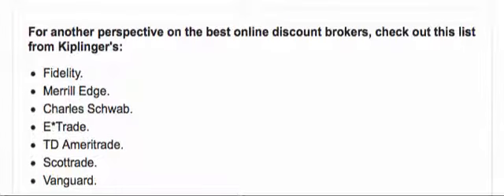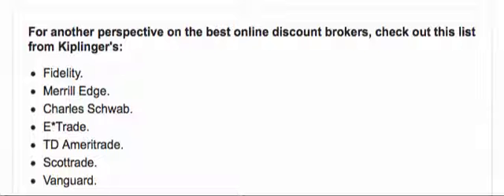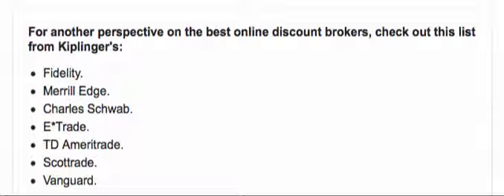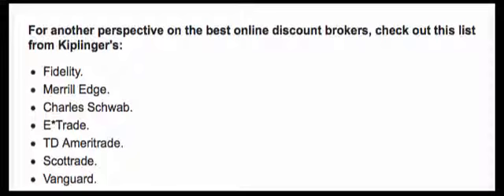How To Buy Dividend Stocks Without a Broker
A common question new dividend investors ask is do I need a broker to invest in dividend stocks?  The answer is no you do not.  Full blown brokers are not needed for someone that is will to research dividend stocks and make their own investing decisions. Discount brokers such as TradeKing will allow you to purchase shares of a dividend stock for as little as $5.